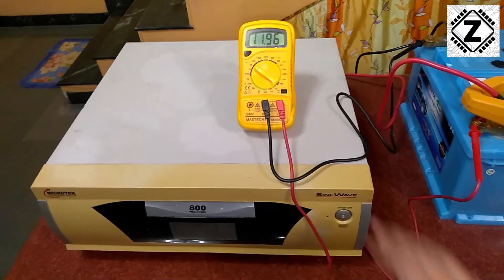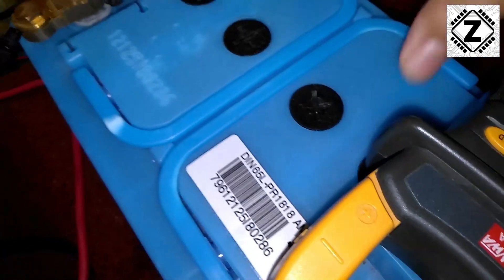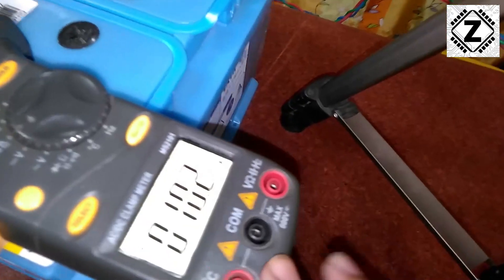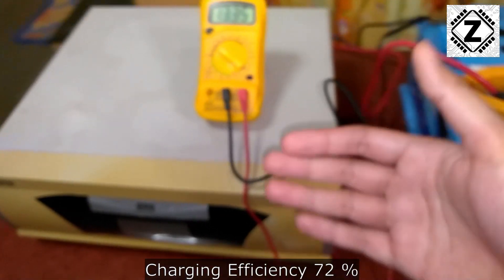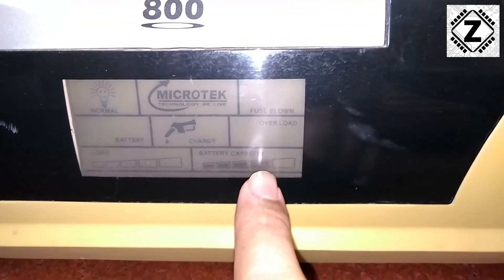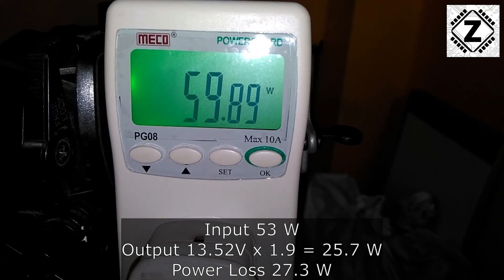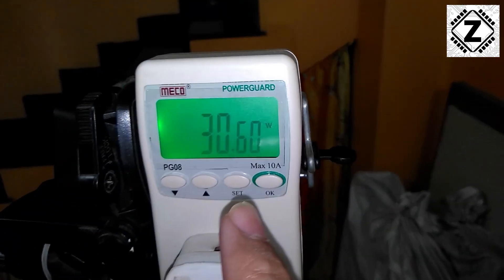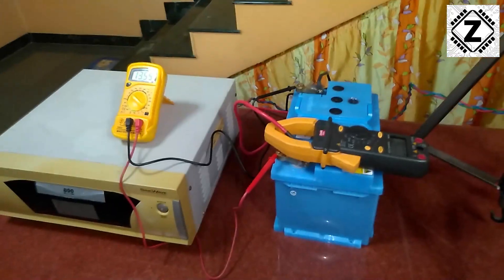[Eng] Why Inverter Increase Electricity Bill? Battery Charging Power Consumption Units/Watts Test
You Might have Heard that Electricity Bill goes up after Inverter is Installed at home.
How does that happen? And how much Power does an Inverter or UPS use to Fully Charge a Solar battery? Let's test it, Live!

1. Why Inverters Increase your Electricity Bill upon Installation.
2. Inverter battery Charging Efficiency
3. Inverter Power Loss. Power wastage in Inverter Battery systems.
4. How many Units Inverter use to charge Solar battery
5. Higher Monthly & Yearly Utility bills due to Inverter constant consumption.

UTL Gamma plus QnA EP1 (Hindi & English) | FAQ and discussion on Solar PCU MPPT 1KVA 12v Inverter.

Solar Energy QnA EP18 About STC vs Real Panel Output, Wire Loss in 6mm, DC setup, Big Inverter Idle

Microtek Inverters-
EB series
MSun (Solar) Series

Buy High Quality AC/DC True RMS Clamp meters (RECOMMENDED)-